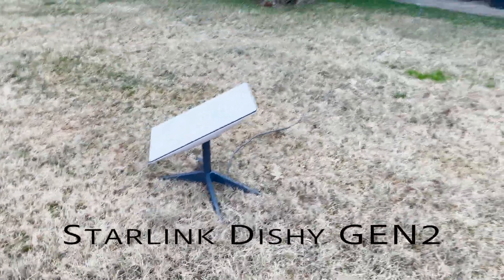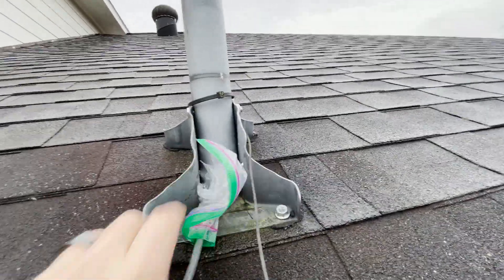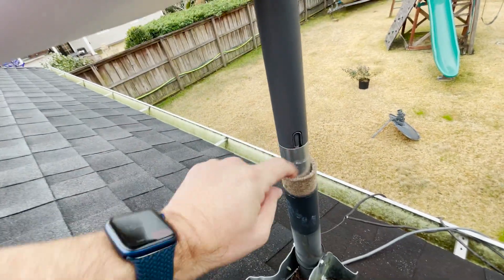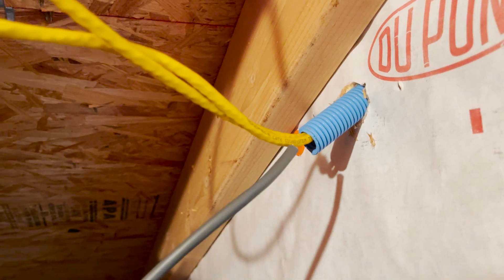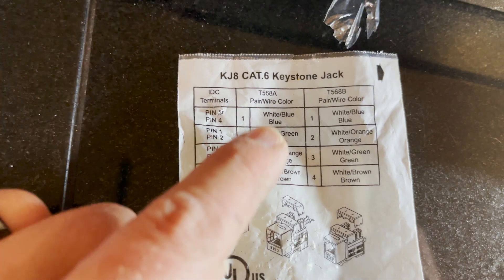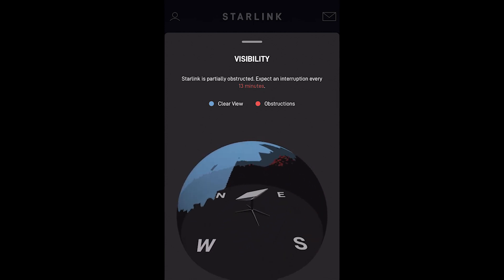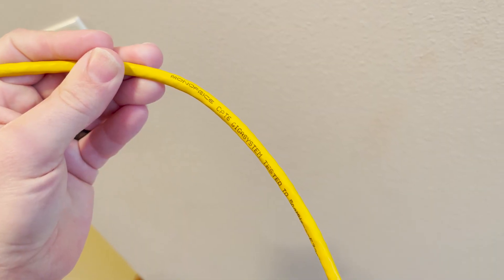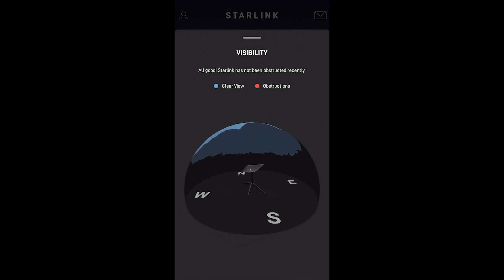Reuse previous viasat dish mount and install Starlink Dishy 2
I remove the retired viasat internet dish mount and install starlink Dishy gen 2 using the existing mount and a few parts I already had. I then cut the starlink network cord so I can route the cable thru conduit and then lengthen the starlink network cable after moving the dish to a better position.